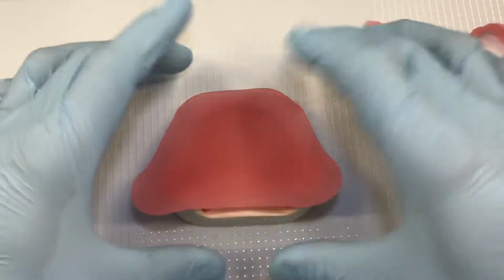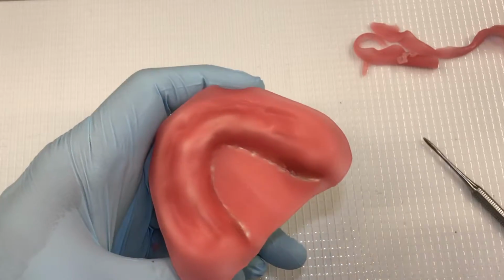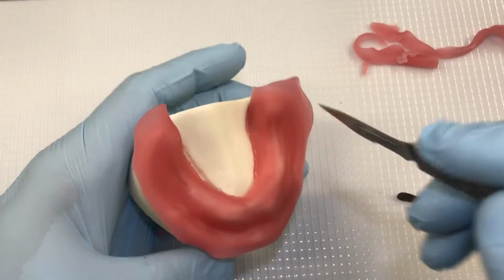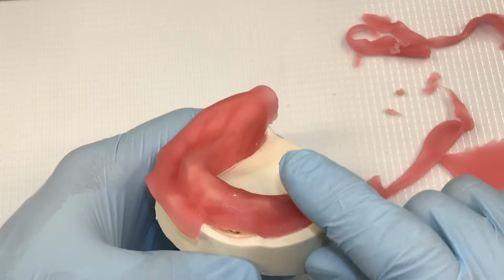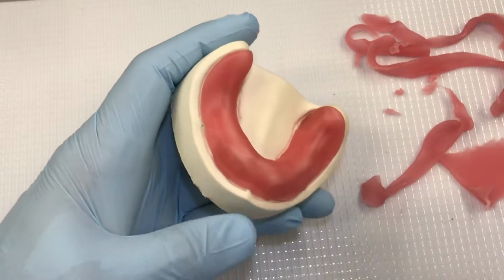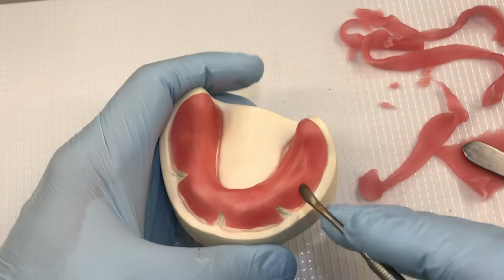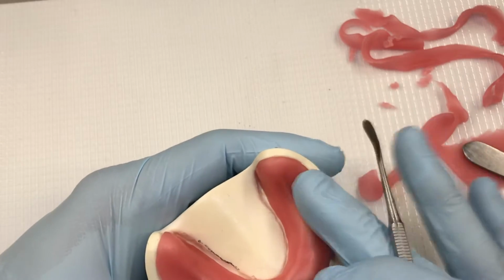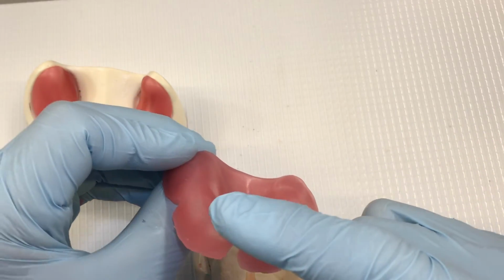4d) Adapting Mandibular Light Cure Baseplate